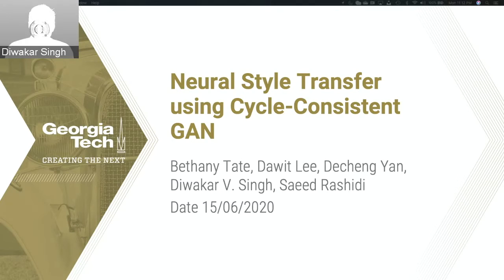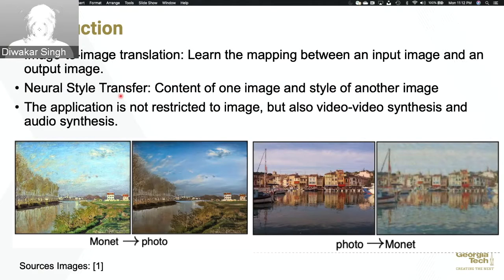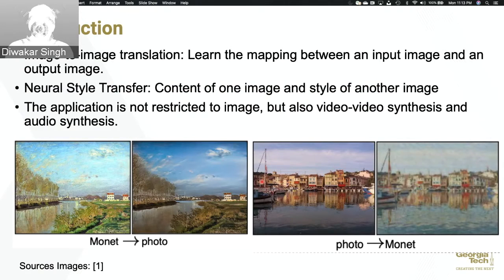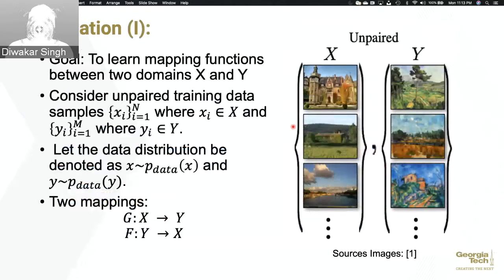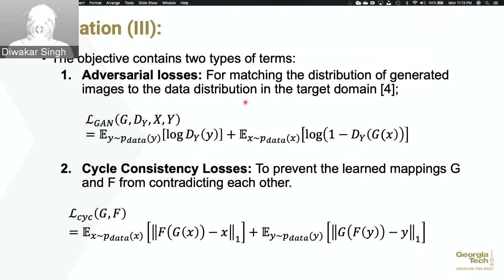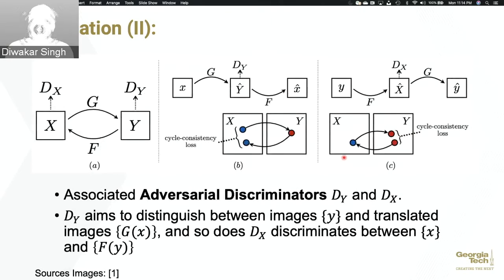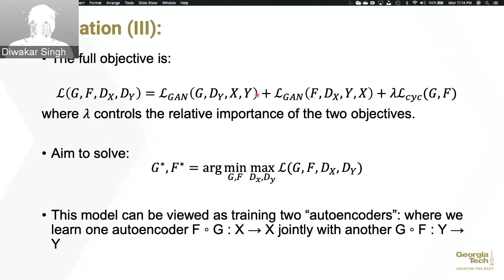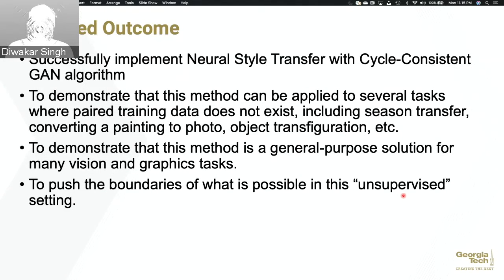Neural Style Transfer using Cycle-Consistent GAN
Machine Learning Final Project Proposal Video Presentation